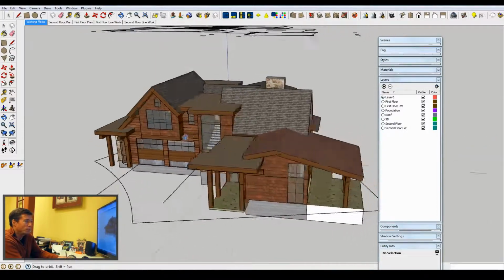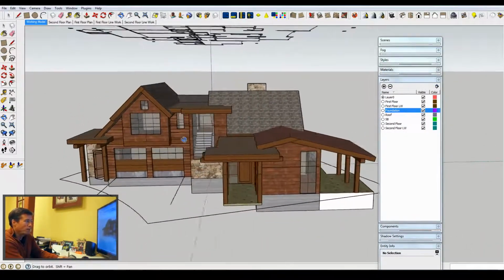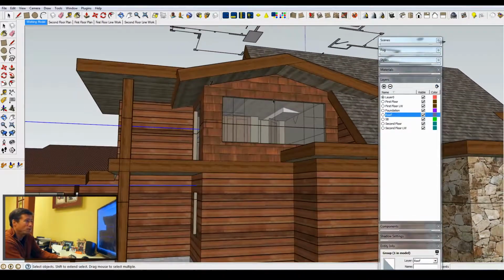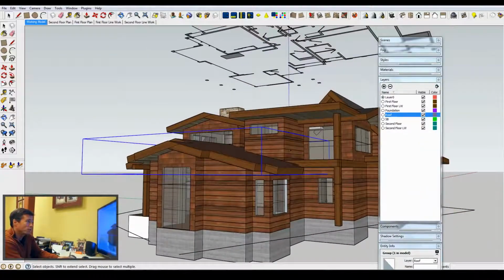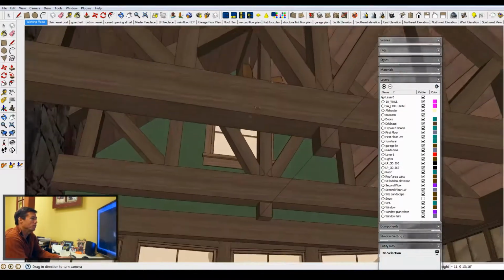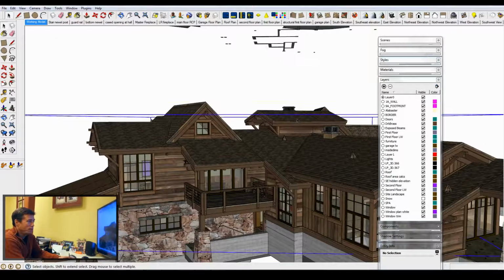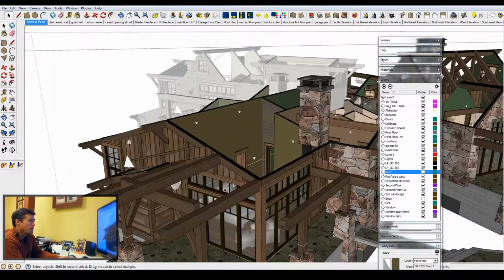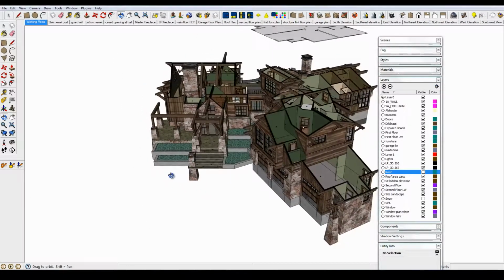SketchUP to Layout Architecture by Nick Sonder [PART 7]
SketchUP to Layout Architecture by Nick Sonder
Process 6   SketchUp Model tips